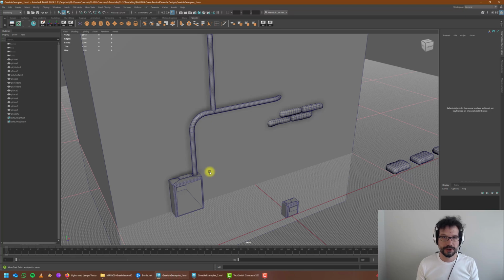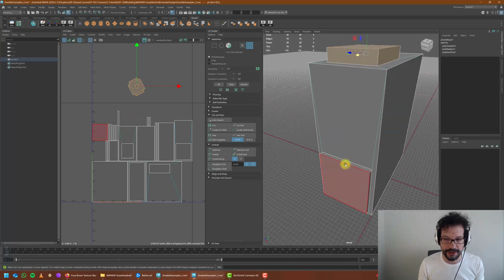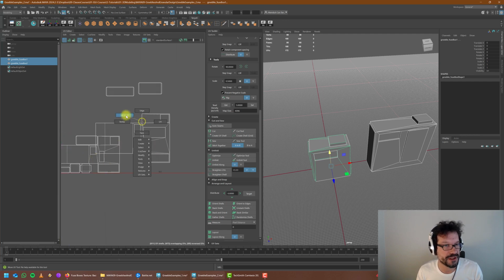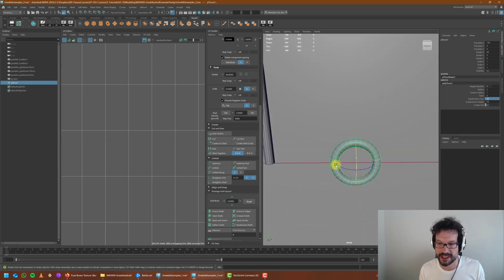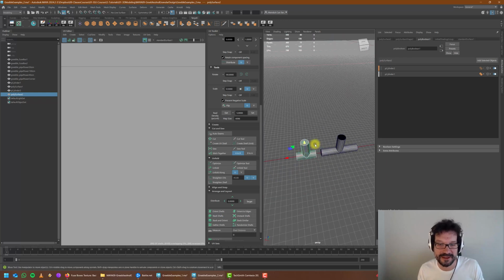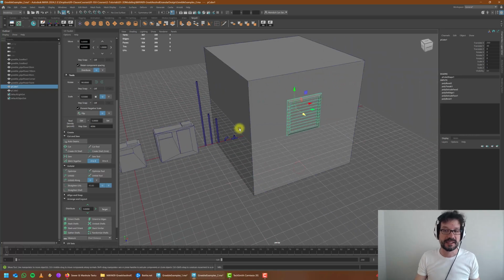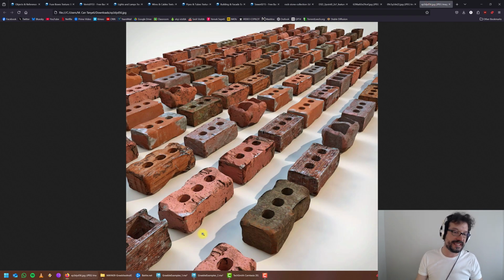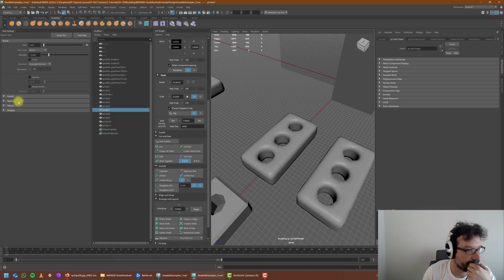Maya - Greeble Design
0:00 Introduction, finding references
04:01 Simple Fuse Box modeling and UV unwrapping
11:08 Creating variations, basic UV stacking principles
21:42 Pipe system, vanilla piece
28:26 Pipe system, corner piece using torus
35:25 Pipe system, T joint piece using booleans
43:56 Ventilation grate modeling
47:57 Additive nature of greeblies, manhole cover example
56:35 Do we use bevels or not?
58:57 Organic greeblies, brick modeling using retopology
1:11:38 Final notes